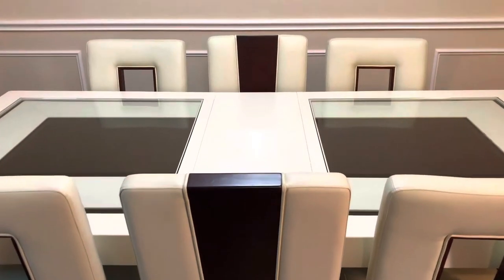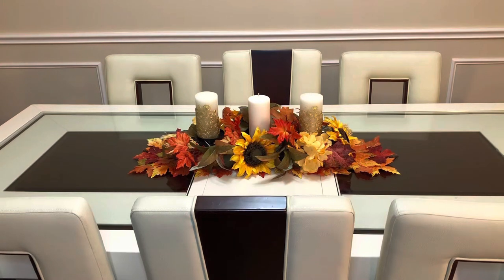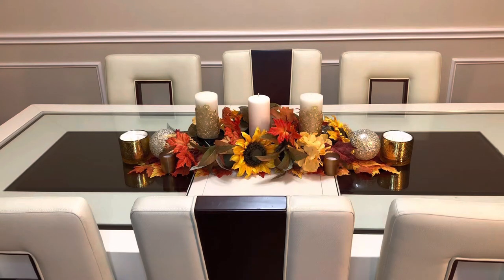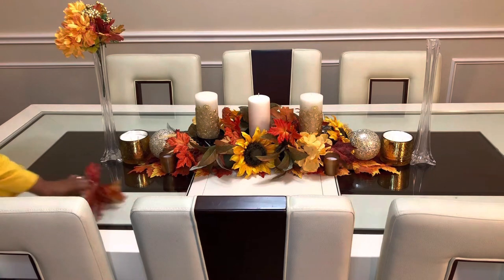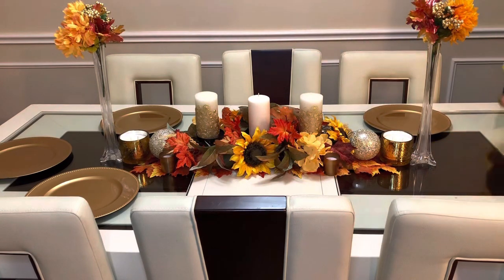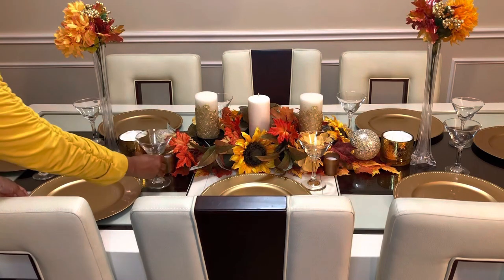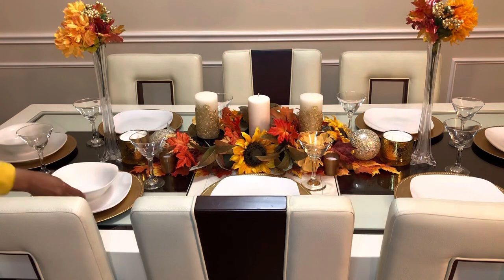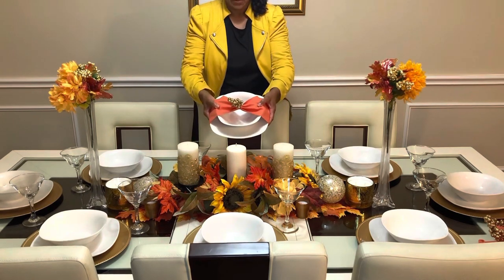Thanksgiving Table Setup